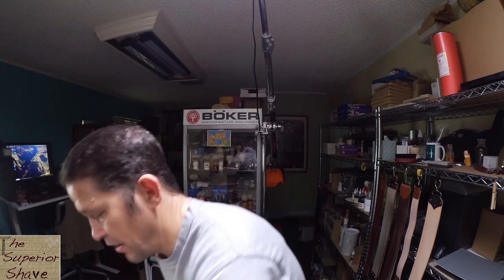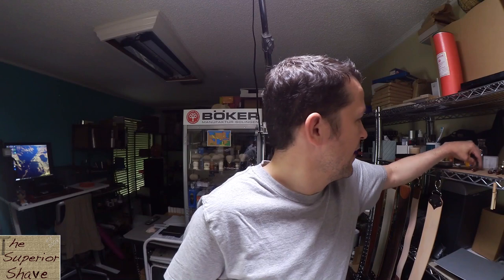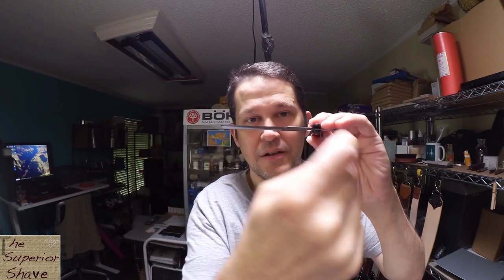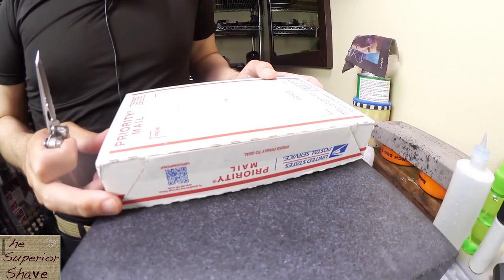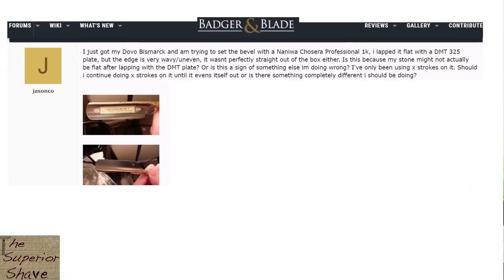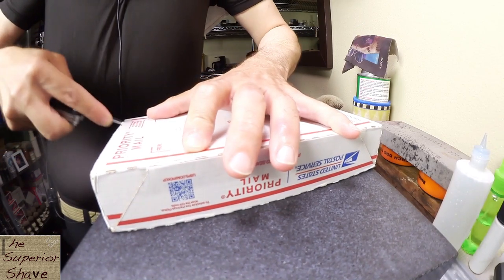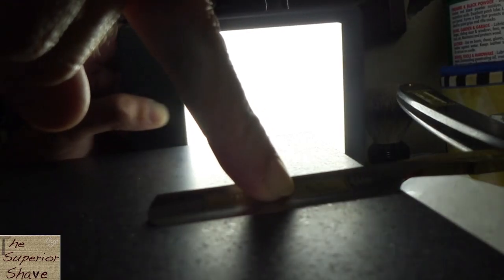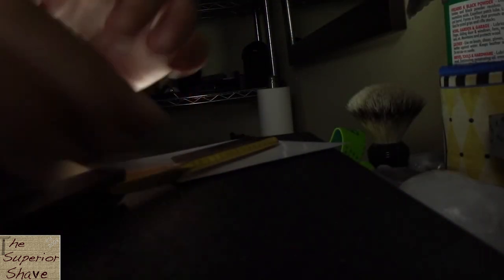Stone and Strop vs (Grade B) Surface Plate | Checking Straight Razor Flatness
there's a lot of misinformation out there - think for yourself, and choose wisely

and tell your "haters" in life to go pound some sand; that they exist means you're winning, in case you didn't know

earth to Stone and Strop; any razor's awful or brilliant cutting edge profile is not by itself any assured guarantee of its flatness or deviance. ¡What a confidiot!